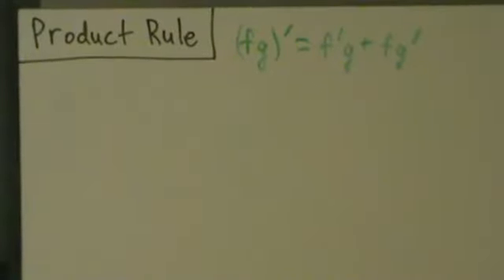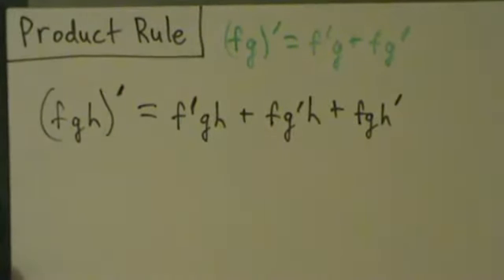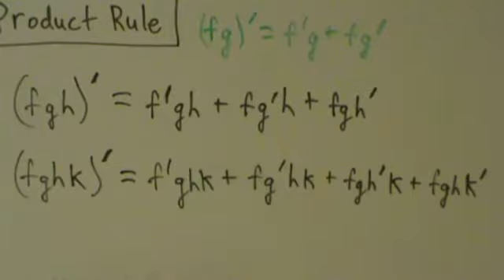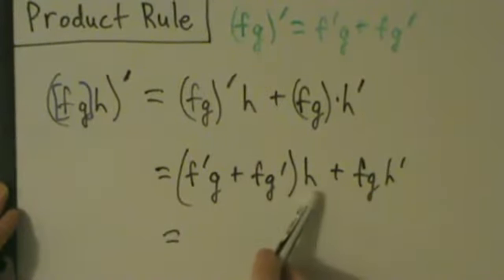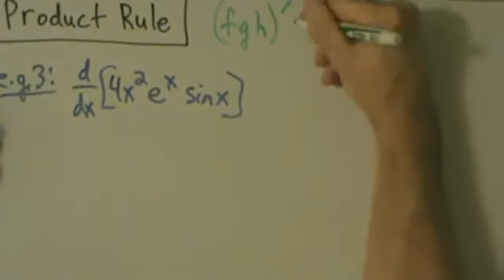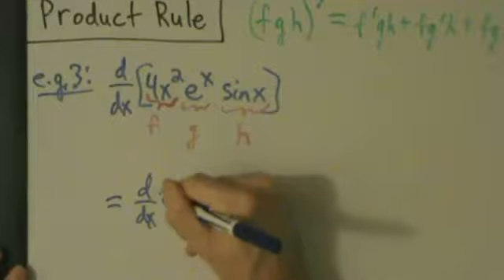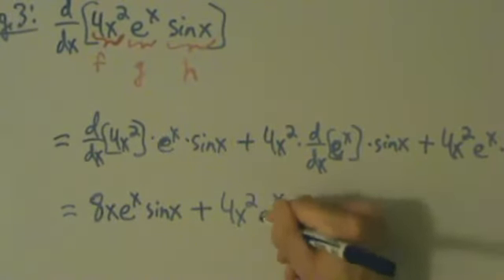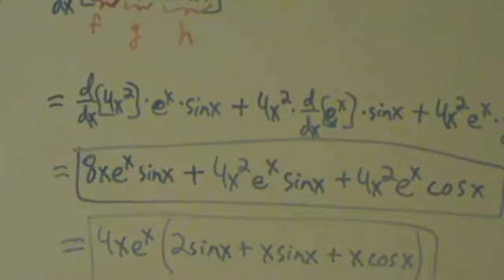Calculus I - Derivatives - Product Rule - Example 3 - Three Factors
A third example of using the product rule for derivatives in calculus.